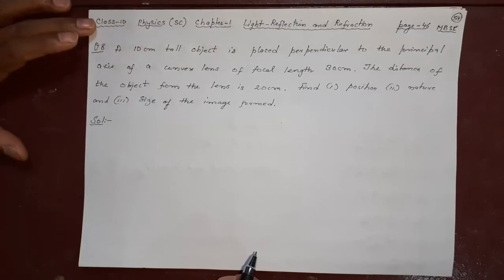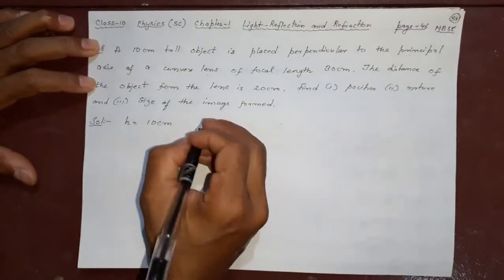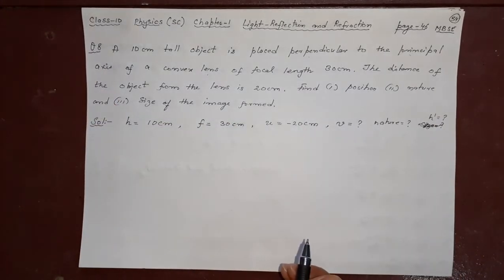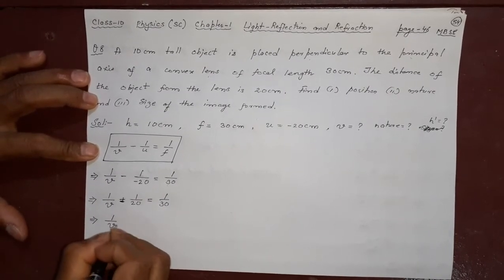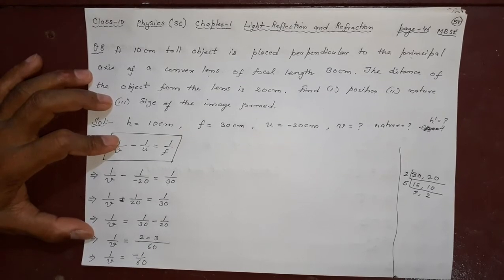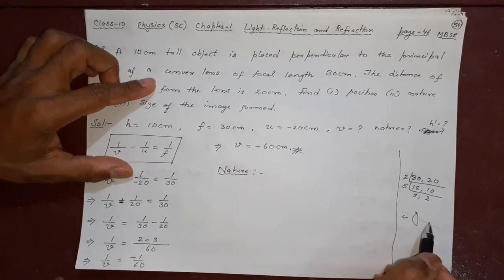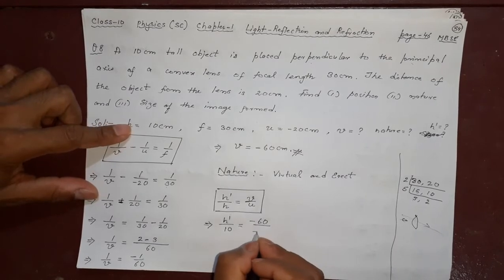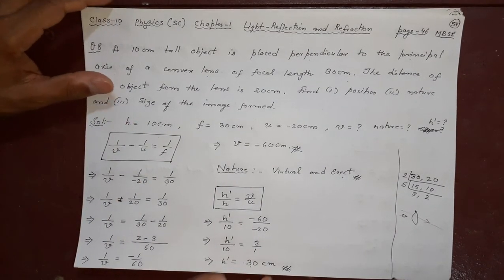43- Chapter 1 Class 10 LIGHT Reflection and Refraction Q8: A 10 cm tall object is placed...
Q 8: A 10 cm tall object is placed perpendicular to the principal axis of a convex lens of focal length 30 cm. The distance of the object from the lens is 20 cm. Find the (i) position (ii) nature and (iii) size of the image formed.